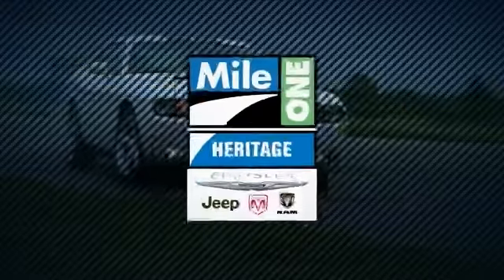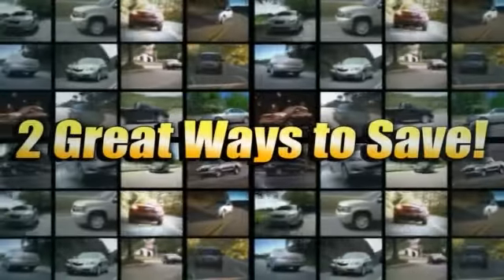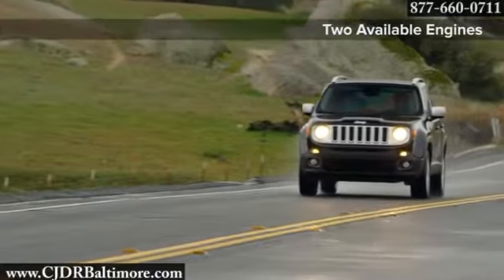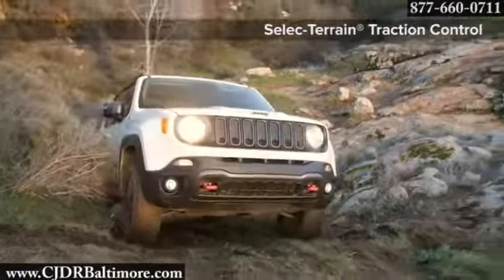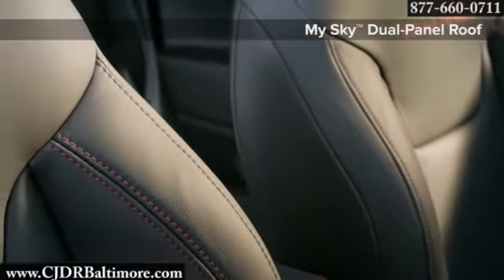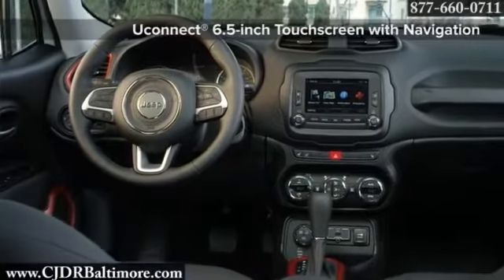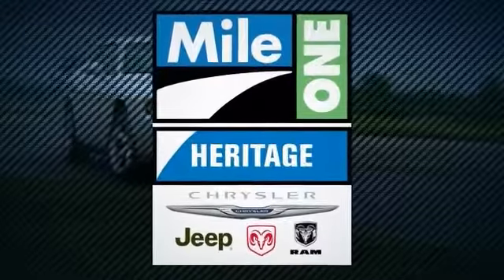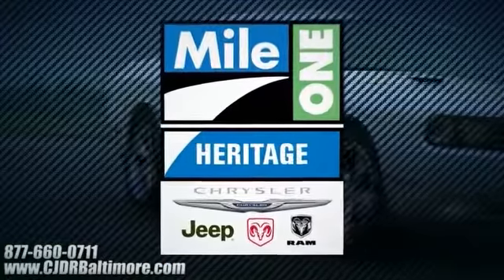New 2015 Jeep Renegade Owings Mills Baltimore MD Heritage Auto Group Baltimore MD